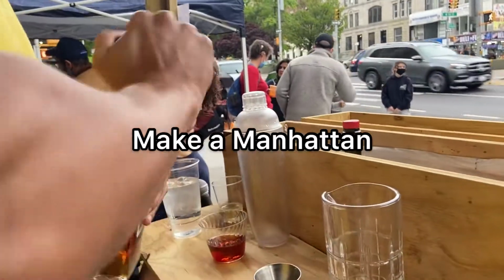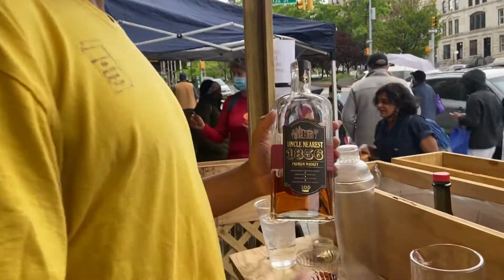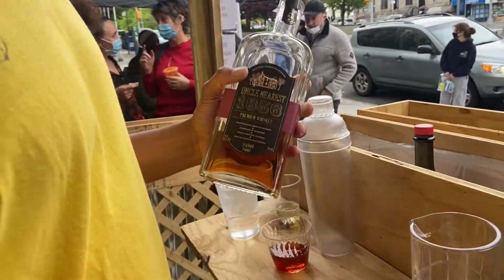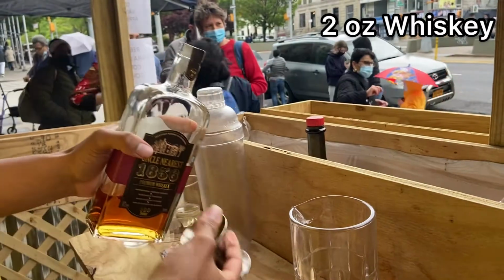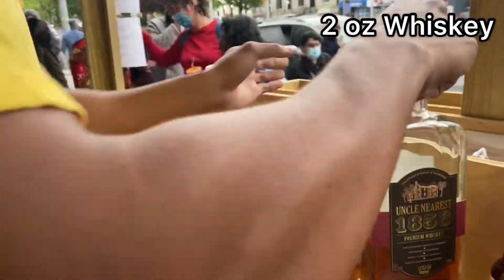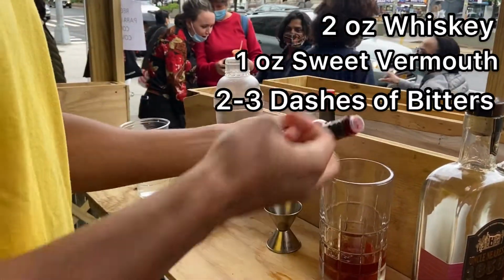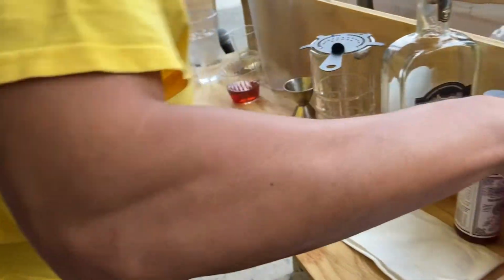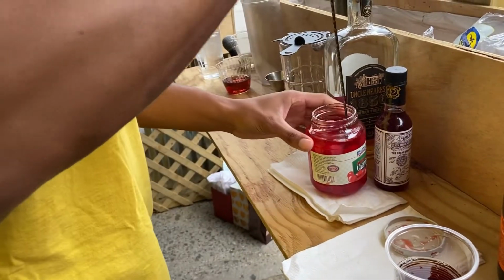“iam” S1Ep25- Mother’s Day Celebration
When you can't celebrate Mothers Day with your mom, you celebrate with other moms!

Check out a community based Mothers Day Celebration with a quick bartending lesson on how to make a Manhattan (in Manhattan)

"Solitude" by Rook1e
"Pina Colada"
"Golden" by Jeff Kaale
"To Space" by Not the King